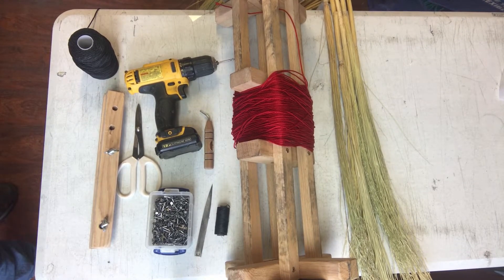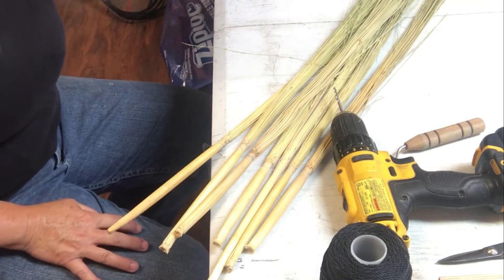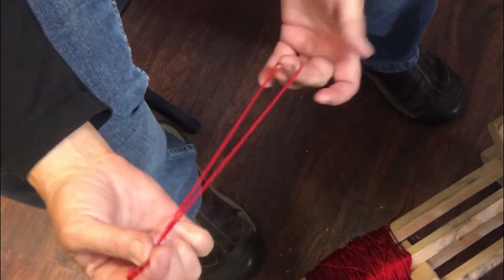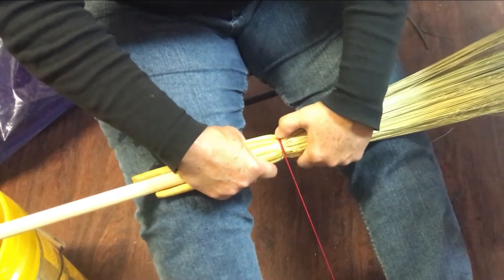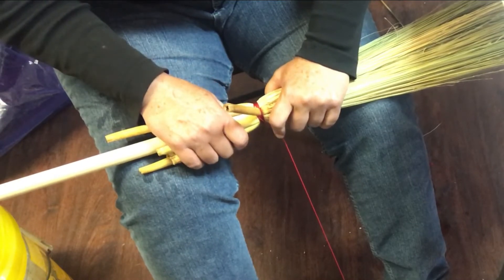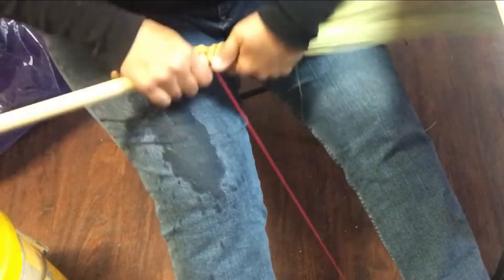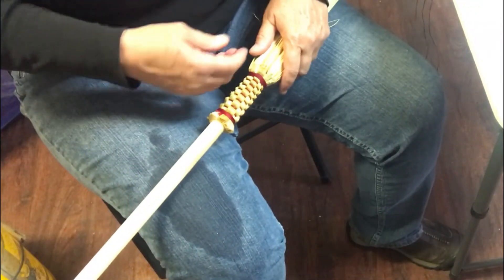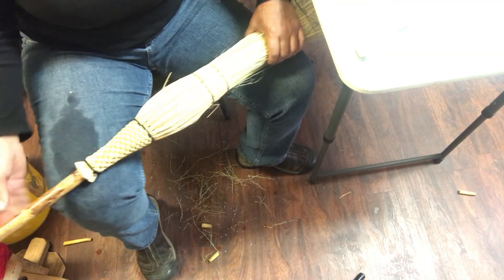BROOM MAKING: Gear up - set up - and tie on your first broom on!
Make your OWN traditional hand crafted broom with supplies and tutorials from Jill Choate Basketry.    Made for beginning broom makers with close ups of techniques to make them easy for you to learn.

If you love weaving baskets (and brooms) and are looking for some good step-by-step instructional videos then this is the place to hang out.  I use to travel all over the country teaching basketry now I stay in North Idaho and make videos, it works.